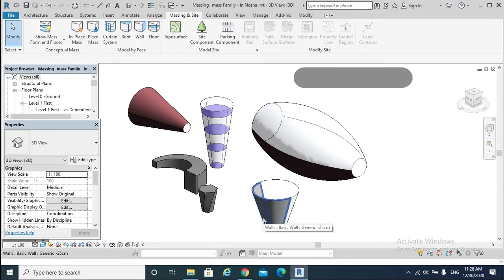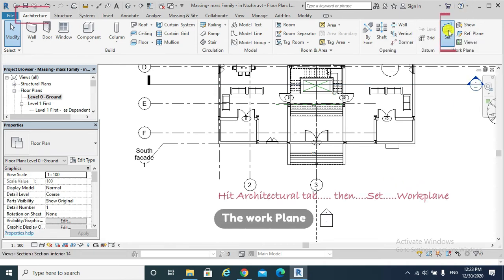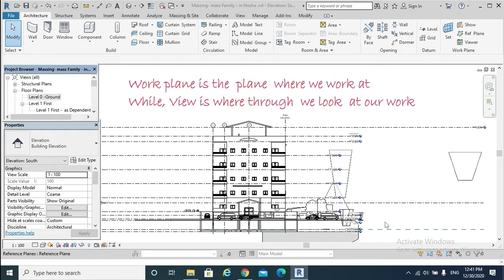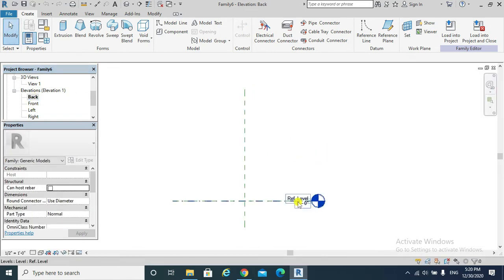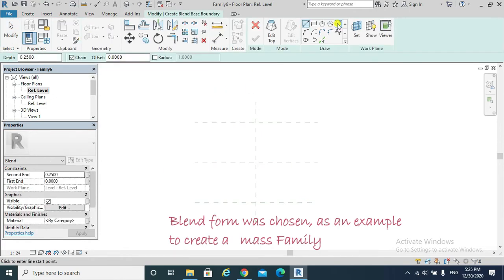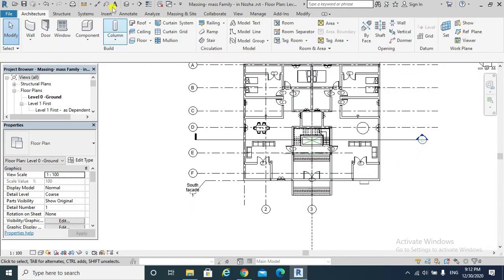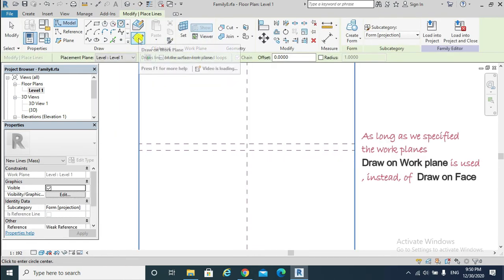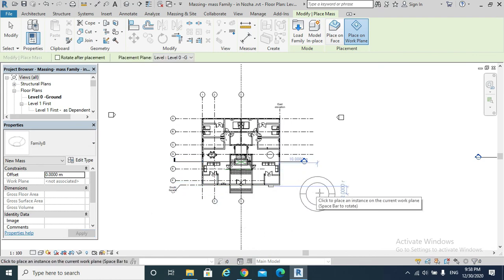Video19 part 1- Revit Mass Family - Massing first approach-Work Plane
The first way of Massing in Revit